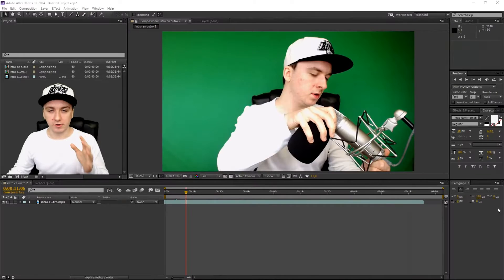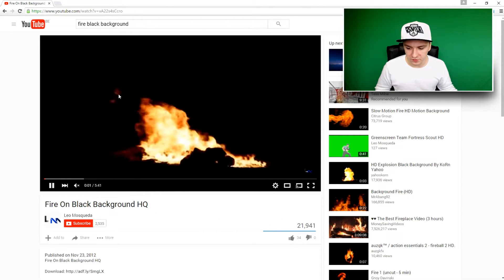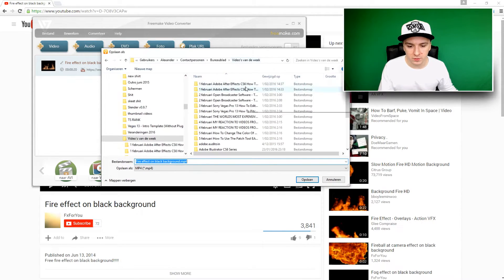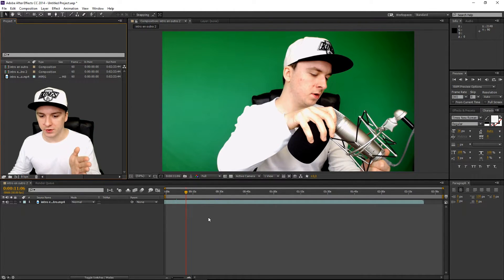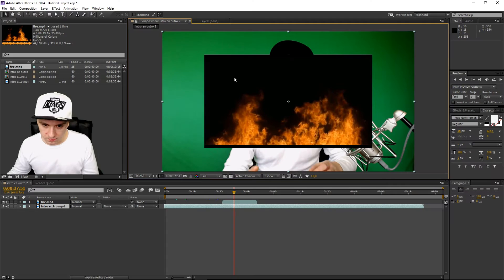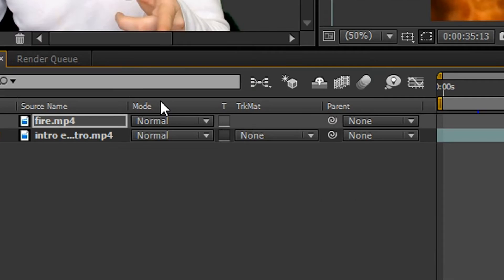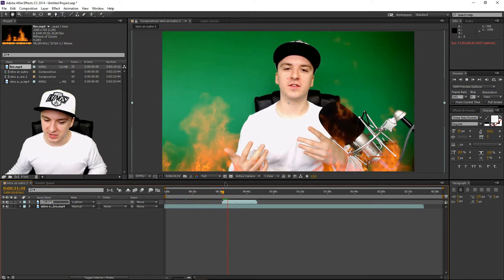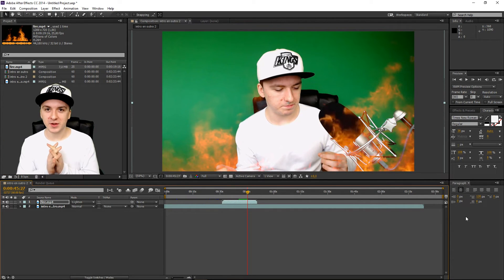Adobe After Effects CC: How To Make A Fire Effect - Tutorial #8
- - In today's Adobe After Effects CC tutorial, I'll be showing you how to make the fire effect. This series is requested quite a lot so I thought it would be a good idea to make a series in 2016!

~ JustAlexHalford